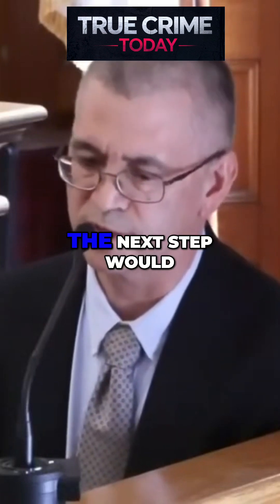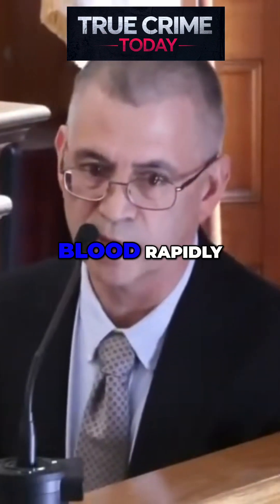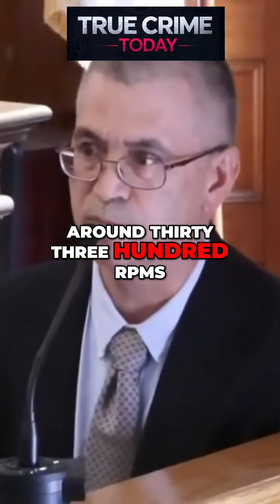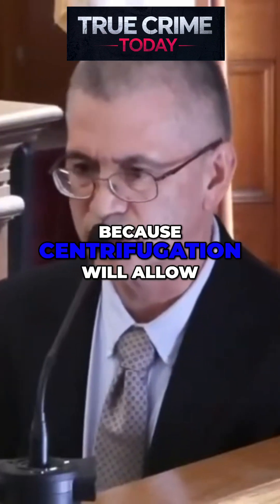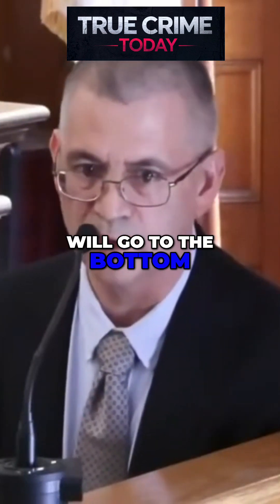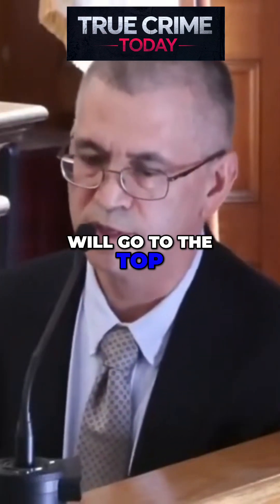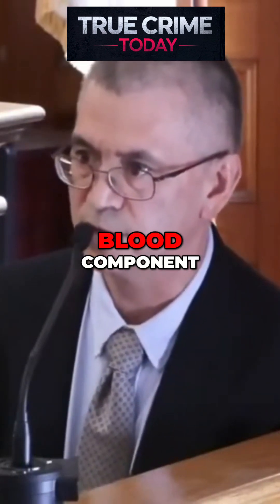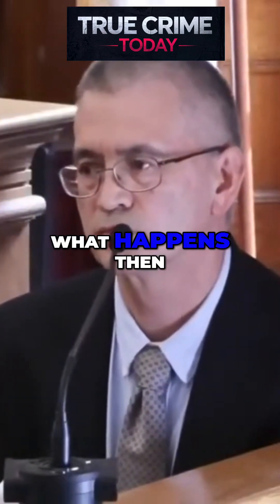What really happens to a blood sample when alcohol testing is ordered in a hospital?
In the Karen Read trial, Dr. Garrey Faller broke it down: First, phlebotomists draw blood into a light green tube with a special anticoagulant to prevent clotting. Then, the sample is spun at 3300 RPM in a centrifuge — separating the heavy red cells from the plasma. 🔬

Because the plasma — the lighter, watery part — is what’s actually tested for alcohol. And if any step in that process is mishandled... it could seriously impact the results.

🚨 Was the blood handled properly the night John O’Keefe died? That’s the million-dollar question.